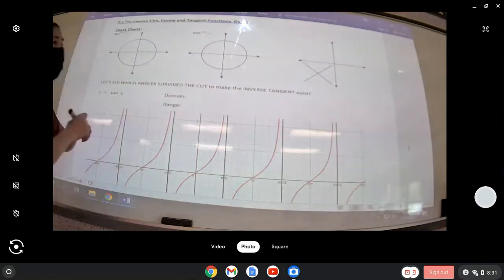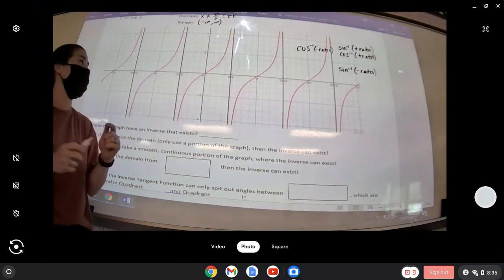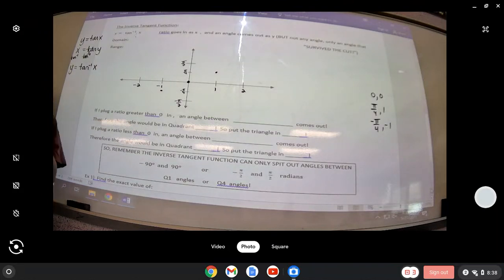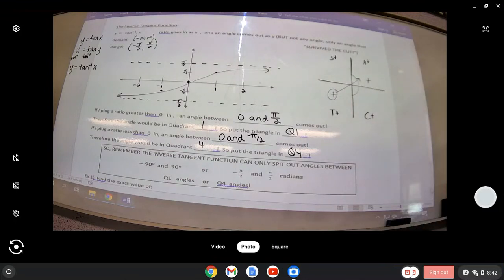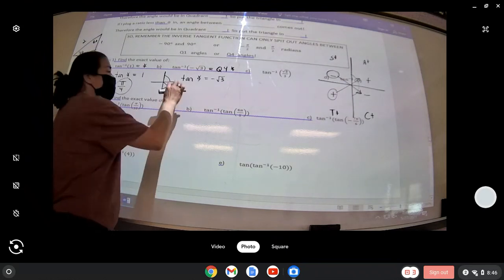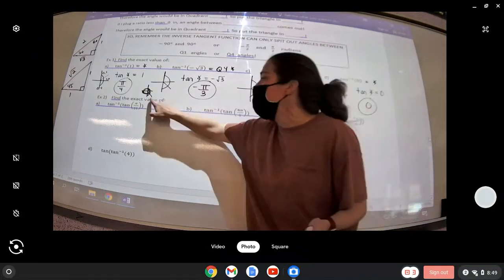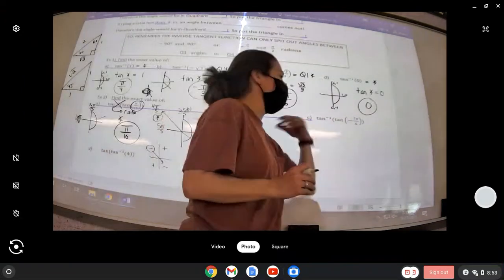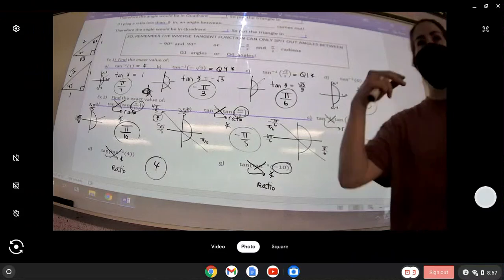PC H 7.1 Day 3 Notes Inv Tangent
Inverse Tangent